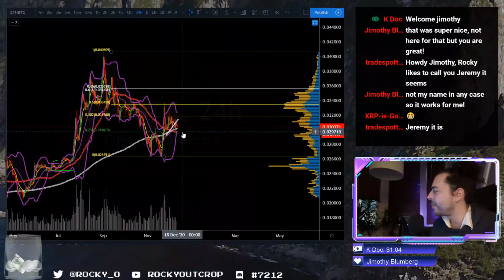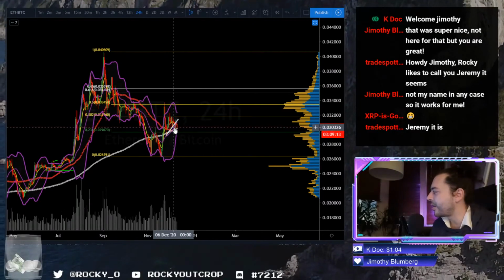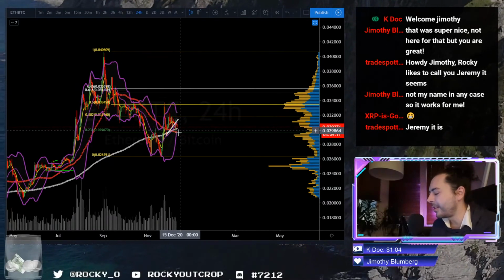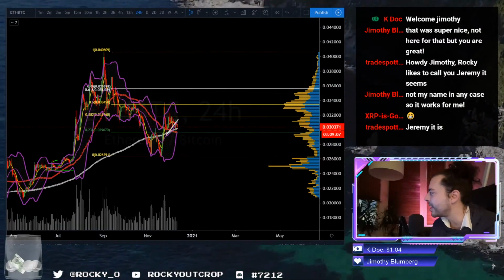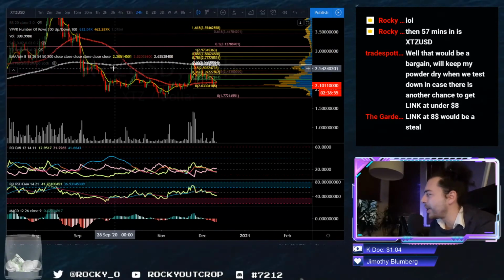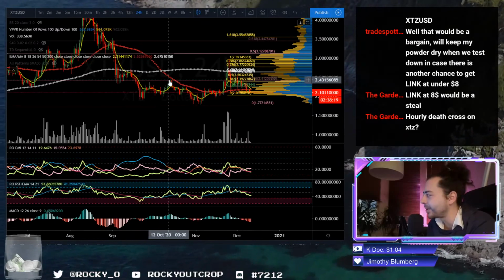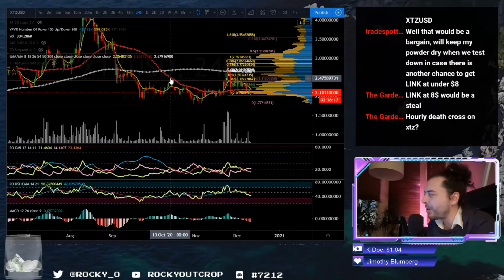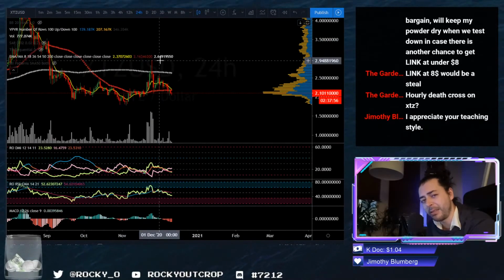Importance of WHERE price action is WHEN a DEATH/GOLDEN CROSS occurs.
This is all about what it means when price is higher / above a moving average when a cross happens with a focus on the death and golden Cross. The 50 sma crossing the 200 sma on the daily time frame. We discuss the relationship between recent price action and expected price action in the region of a cross on the chart. Its highly informative!

Looking at BTC and your suggested ALTs and a big shout out to XTZ for recognising our channel!!

🚀 Let's examine the usual suspects - submit your suggestions via chat. 🚀

Oscillators:
RSI + Ema,
Stochastics
DMI
MACD